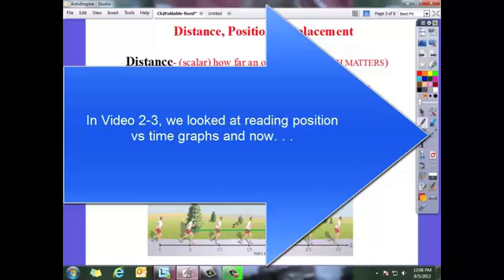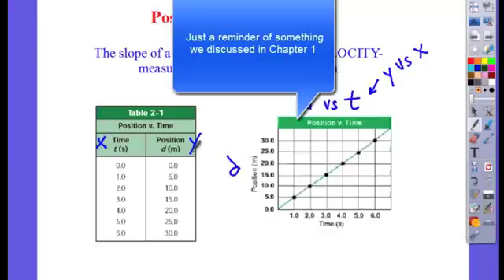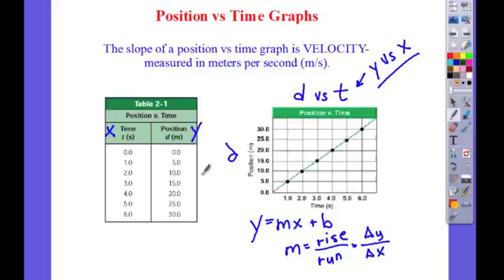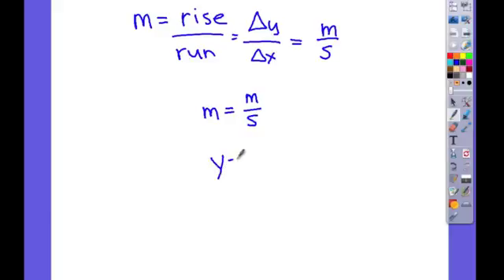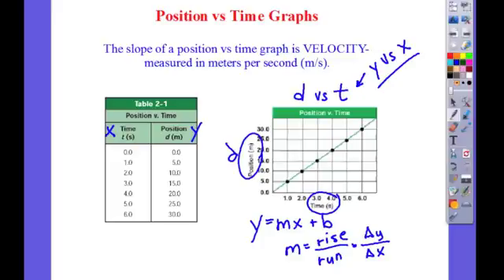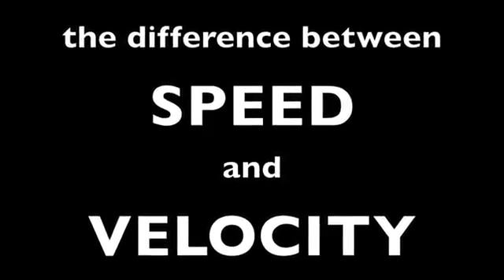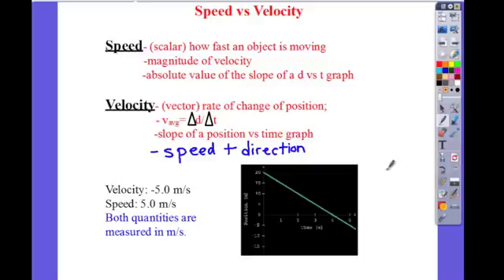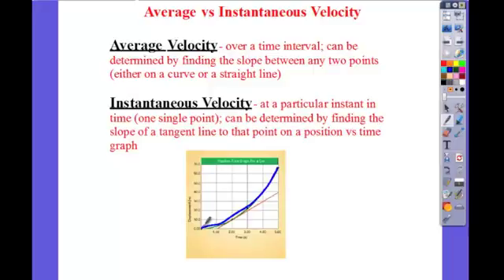2.2 SPEED vs. VELOCITY